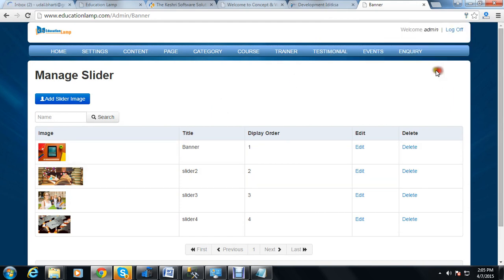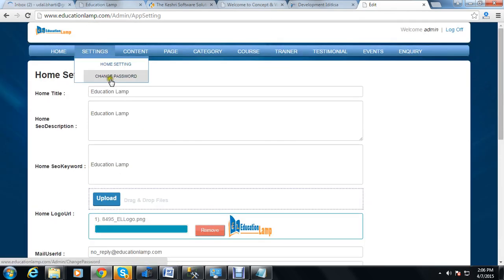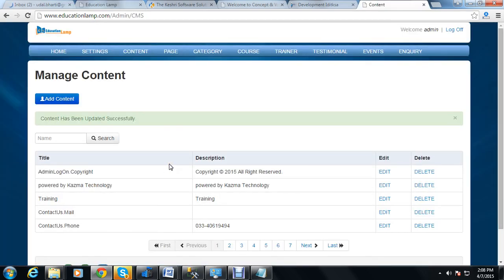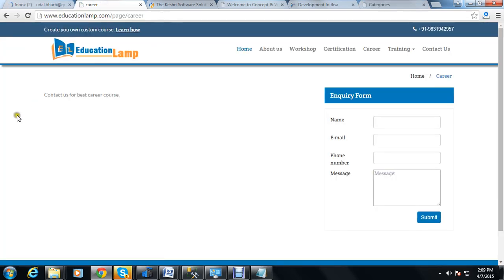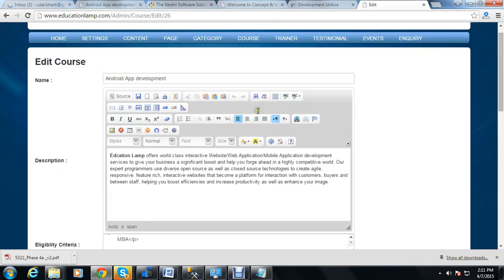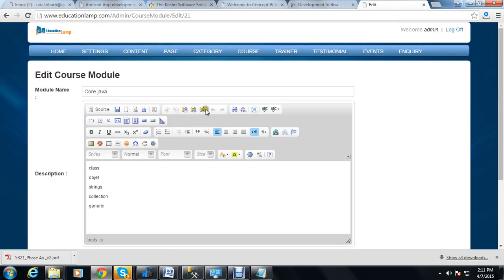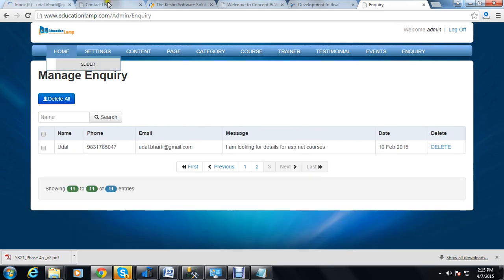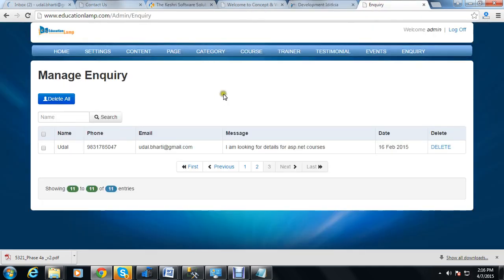Education Coaching Trainer Company Website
CMS to build website for Education Company, Coaching Company,Training Provider Company.